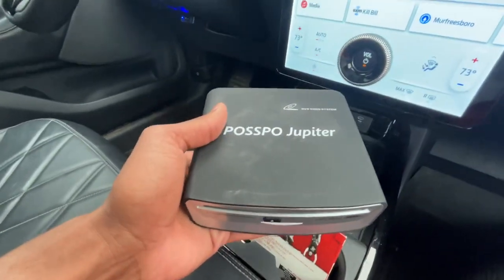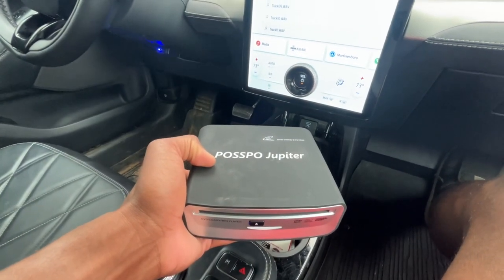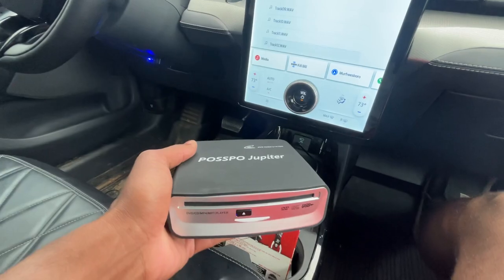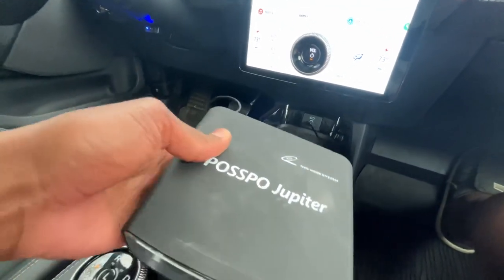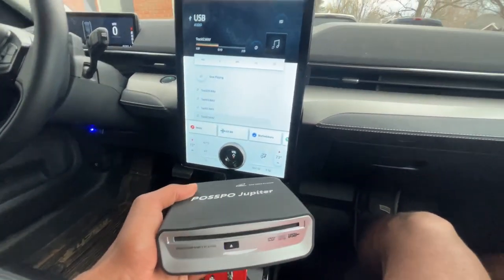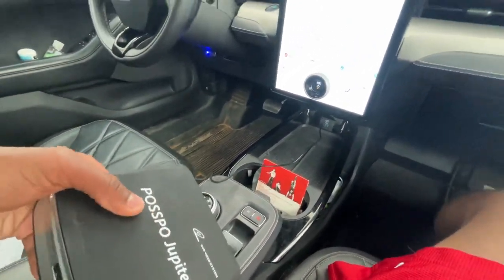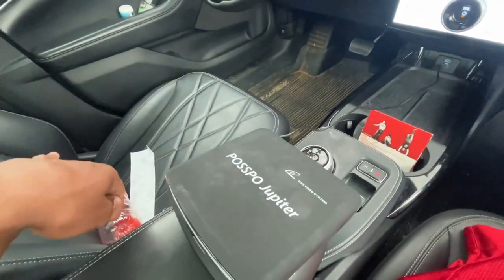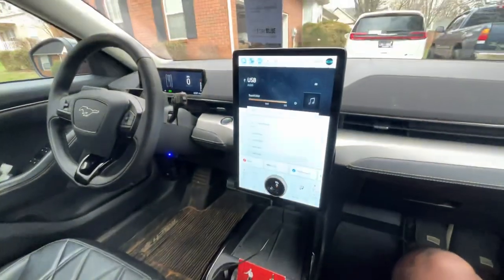POSSPO Jupiter CD Player Product Review- CD DVD Player for Car without CD Player with USB Connection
Here is a quick product review of the POSSPO Jupiter USB 2.0 CD Player.  This is a really cool product that allows you to play all of your favorite CDs without needing to have an internal CD drive in your vehicle.  I've owned several vehicles, and the last 5 or so I've owned have not had the luxury of a CD Player.  The POSSPO Jupiter CD Player allows you the opportunity to play your favorite albums without having to have a streaming service or worry about downloading from your computer.

I was able to demo the sound quality of the CD drive using Taylor Swift's 1989 album.  I was quite impressed with how clear the music came through the stock speakers in my Mustang Mach-E.  Now keep in mind this CD Player ONLY works with radios that allow for WAV audio files to be player through the USB port.  With that being said, different models of vehicles may or may not be able to show the track lists including the track information.

To purchase one of these POSSPO Jupiter CD Players for your vehicle, please feel free to visit: